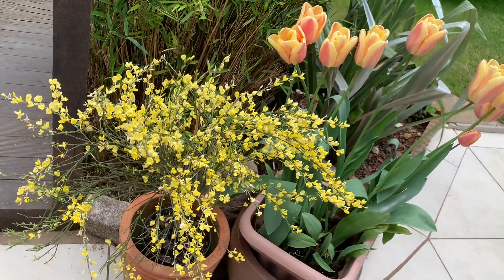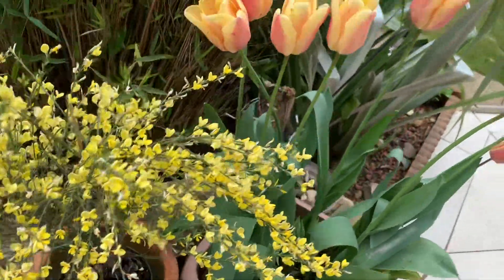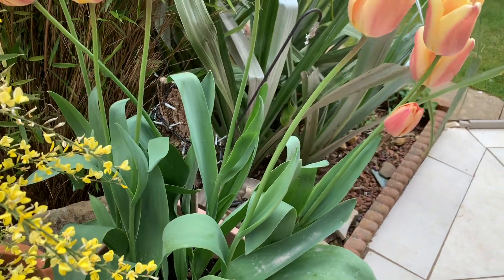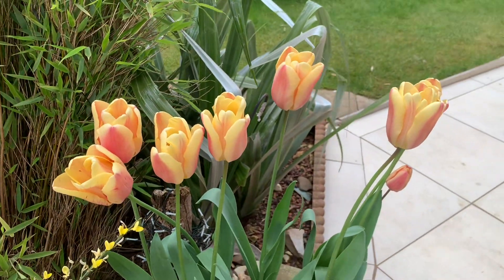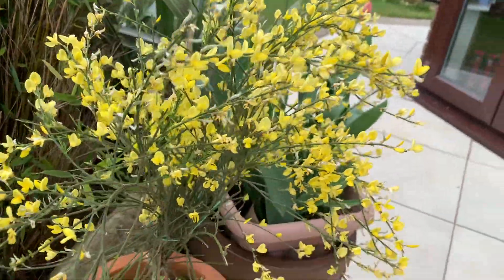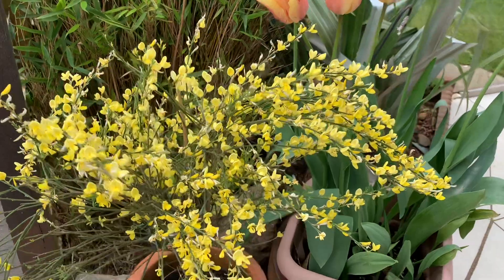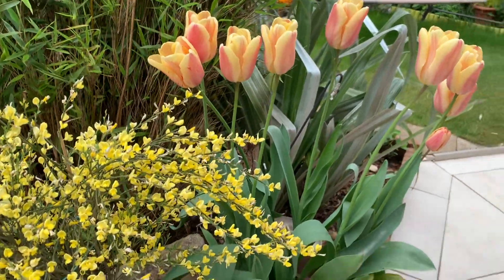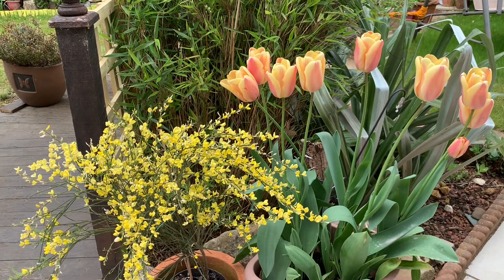2 Different Spring Flowers .